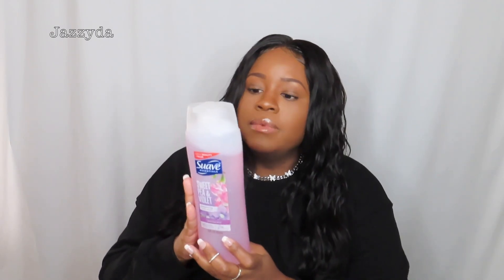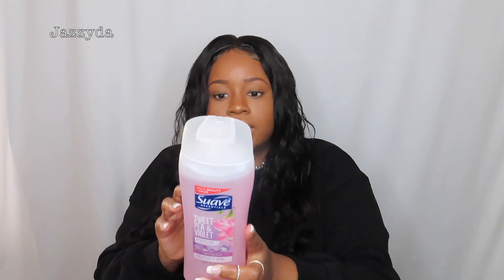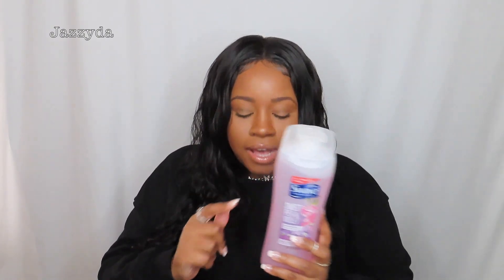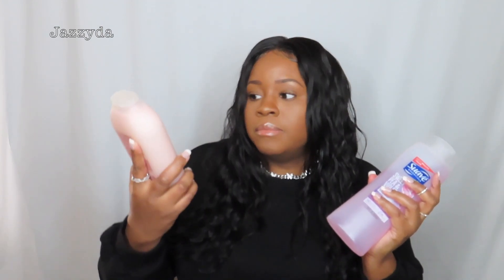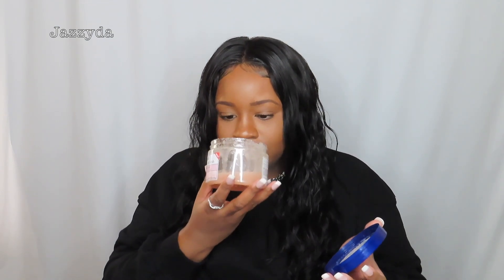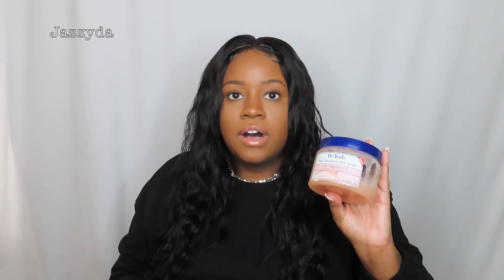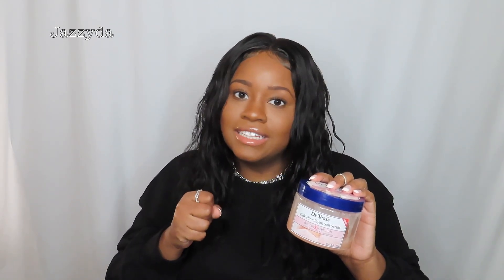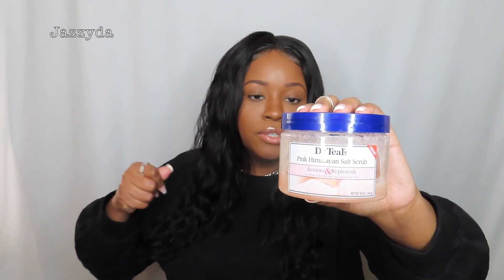Shower Routine (Feminine Hygiene)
Have you smelling good all DAYYYYYYY!